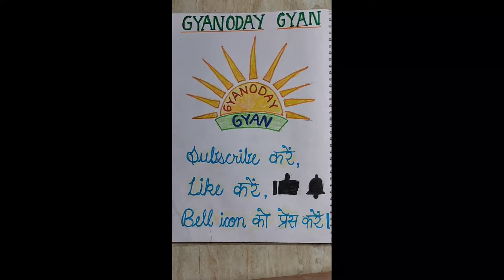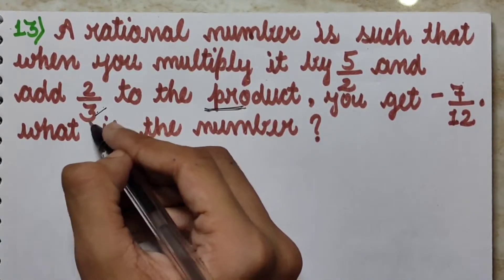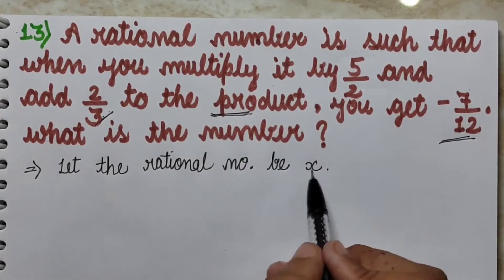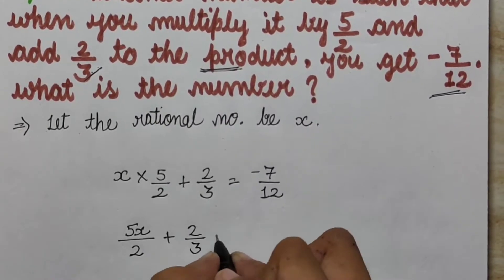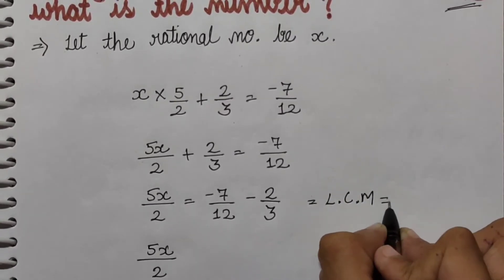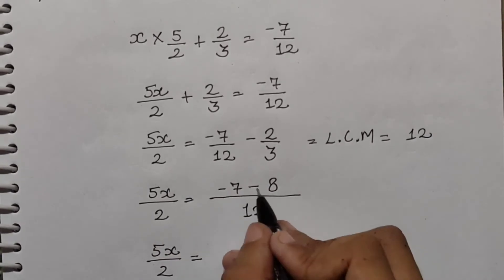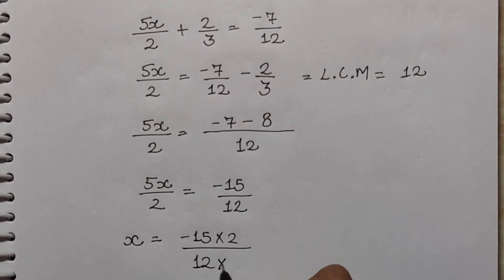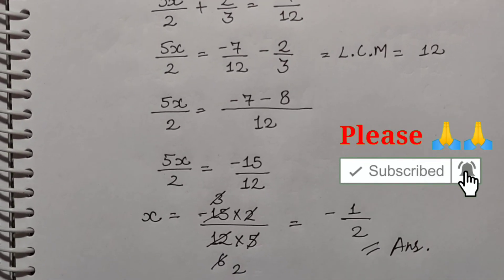Q. No. 13 Ex. 2.2 Math Class 8 Chapter 2 Linear Equations In One Variable NCERT Full Solution Vide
Class 8th mathematics exercise 2.2 question no. 13 Chapter Linear Equations In One Variable NCERT full Solved by bilingual English and Hindi from Gyanoday Gyan . Get textbook solution for maths.

JAY HIND 🙏🙏
In Gyanodaya Gyan channel, you are being given complete preparation for Math of class 8 which will be very beneficial for you, then subscribe to the channel to stay connected with Gyanodaya Gyan and every new video you enter, the notification should reach you first.  If the video looks good then like it, if there is any suggestion then comment.
Thanks U
ज्ञानोदय ज्ञान चेनल पर आपको कक्षा 8 की मैथ की पूरी तैयारी कराई जा रही है जो आपके लिए बहुत फायदेमंद होगी तो आप ज्ञानोदय ज्ञान से जुड़े रहने के लिए चैनेल को सब्सक्राइब करें और जो भी नया वीडियो डालें उसकी नोटिफिकेशन आपको सबसे पहले मिले उसके लिए बैल आइकन को प्रेस कर दे।
धन्यबाद।